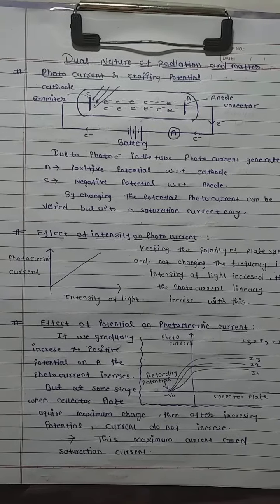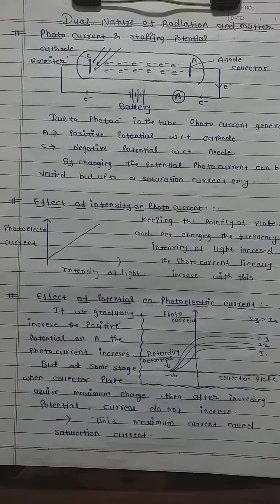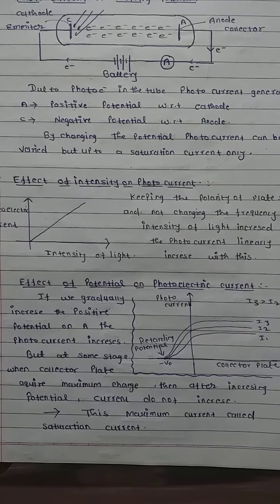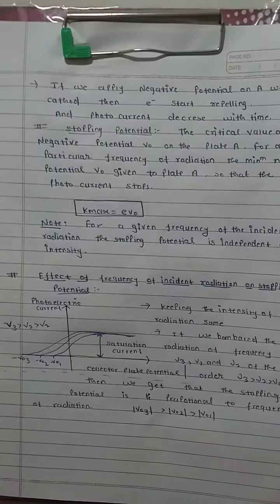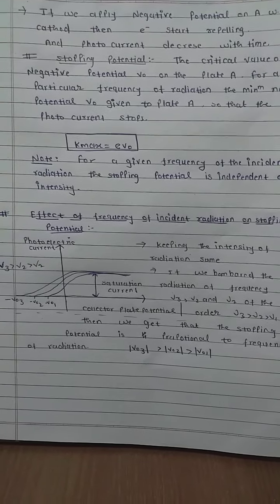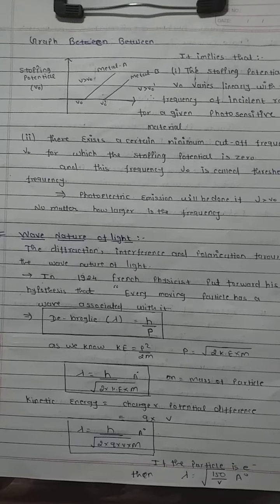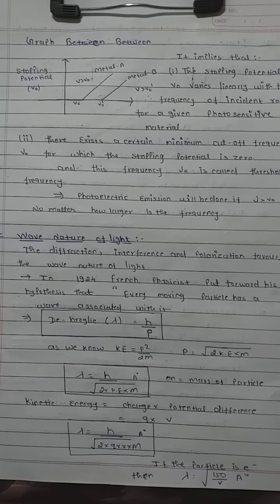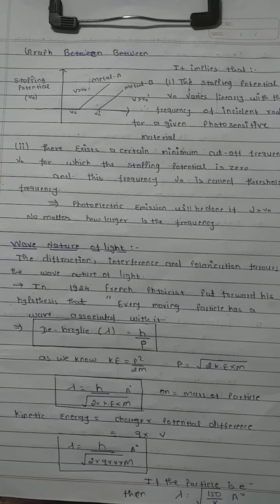Dual nature of radiation and matter part 2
In this vedio you will learn about Dual nature of radiation and matter. We will cover de broglie wavelength,stopping potential,frequency and intensity.